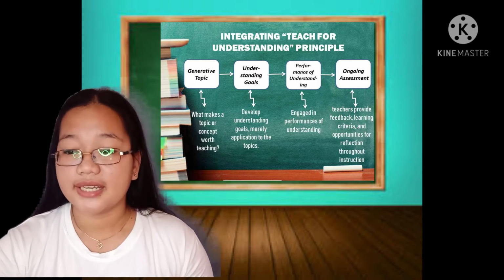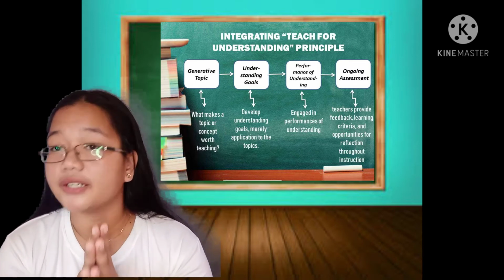Implications to Pre-Service Teacher Preparation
Hi Everyone!
Today Let's learn about the Implications to Educators.
Instructional Modes
1. Integrating "teach for understanding" principle
2. Creating rich practice teaching experience
3. Creating dynamic learning communities and peer mentoring networks
4. Examining the role of content, pedagogy, and technology in developing higher order thinking skills.
Learning environments
Partnerships
Continuous improvements

Ehrling - You And Me (Vlog No Copyright Music): 06:25-10:00

Thank you for learning with me today!